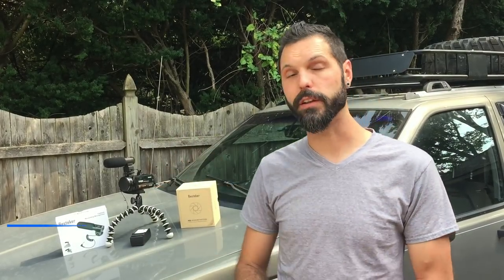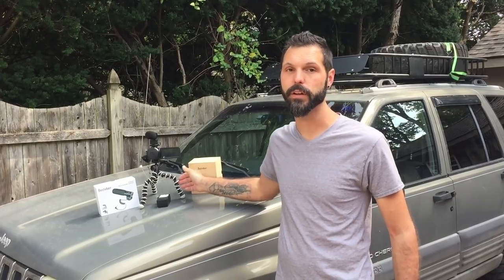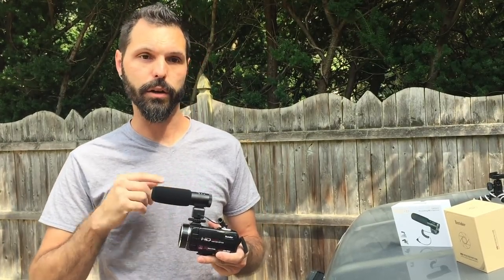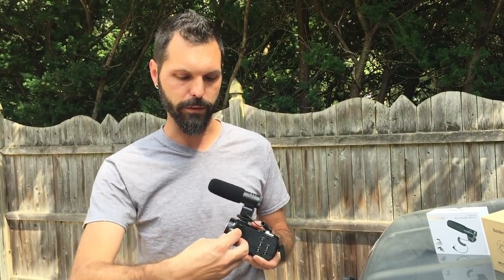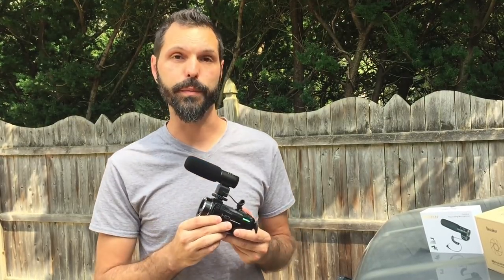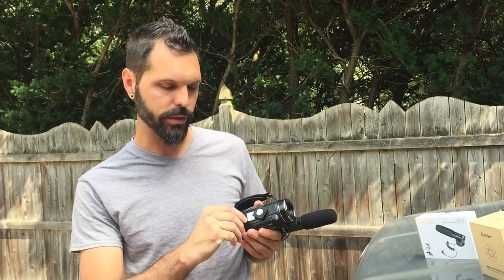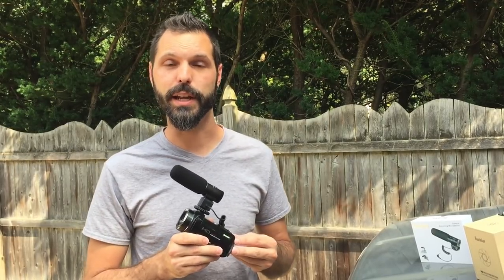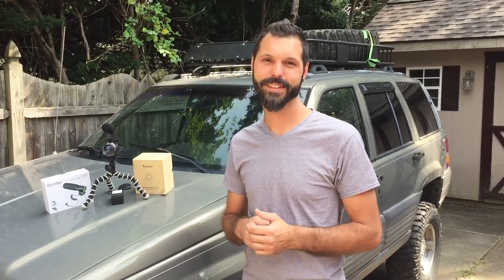Andex Full HD 1080p Camcorder - Cheap Camera Review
Rode Video Micro Microphone
Joby Gorillapod Hybrid
Andex Camcorder

I purchased the Besteker Full HD 1080p Wifi camcorder from Amazon, and within two days of it being delivered they had changed the name to ANDEX. The camera for sale on Amazon still appears to be the same unit, just with a different name. This is a great camera for YouTube vlogging that has a flip screen.

Besteker/ANDEX Full HD Camcorder
Joby Gorillapod Hybrid